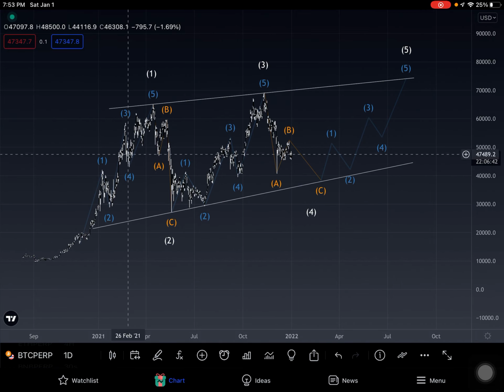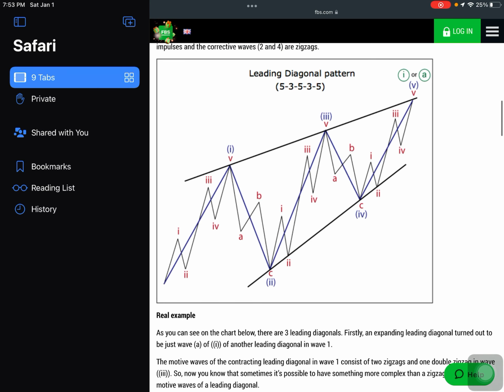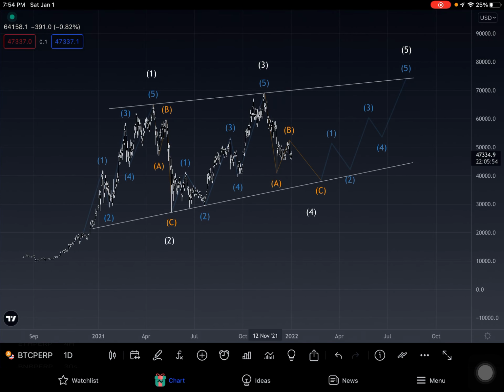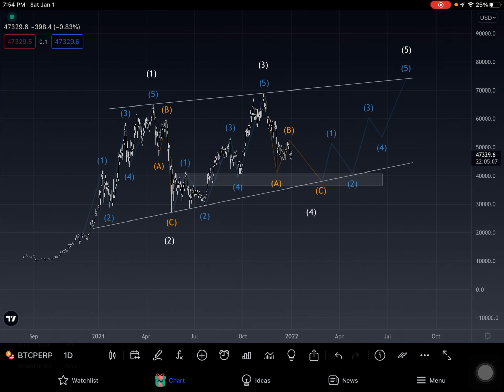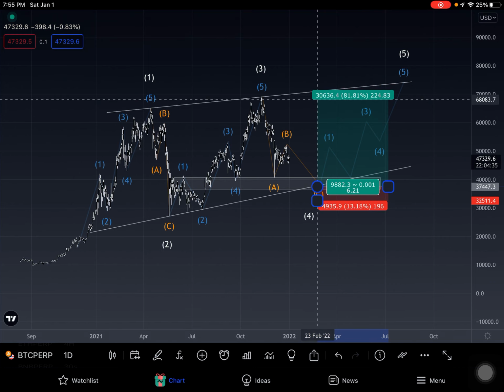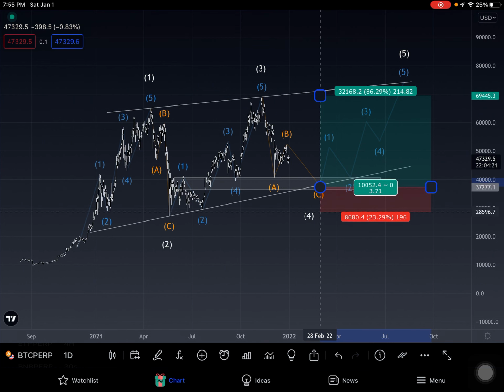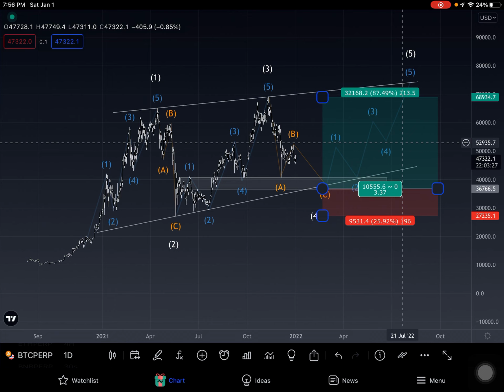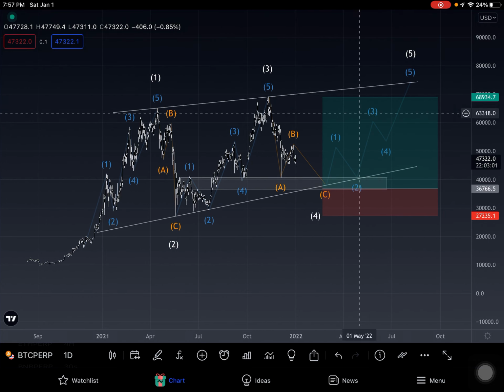It’s Ok to Sell if the Story Changes (Risk Management Psychology Breakdown)